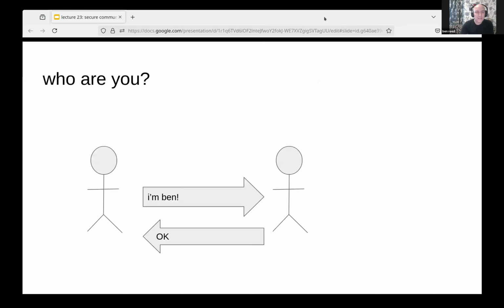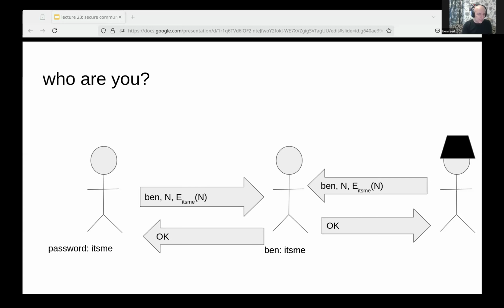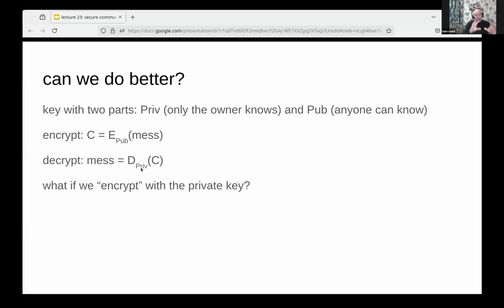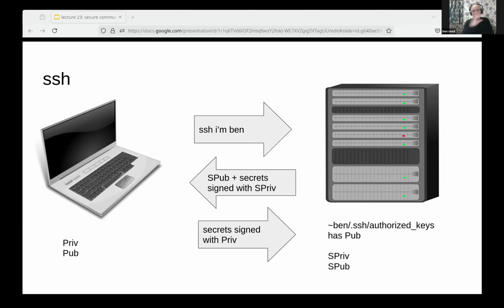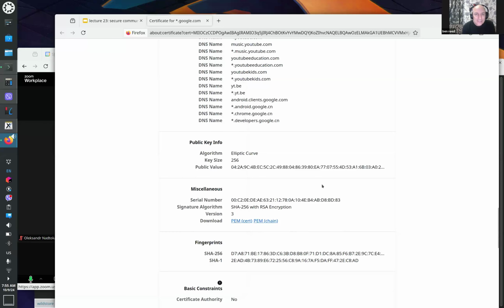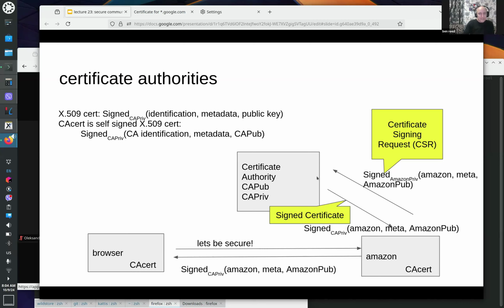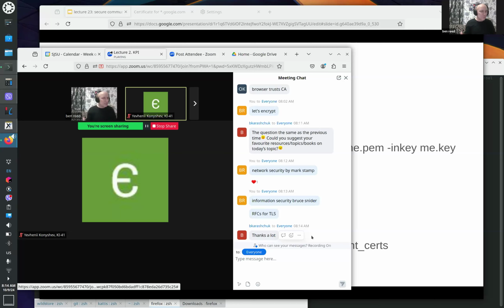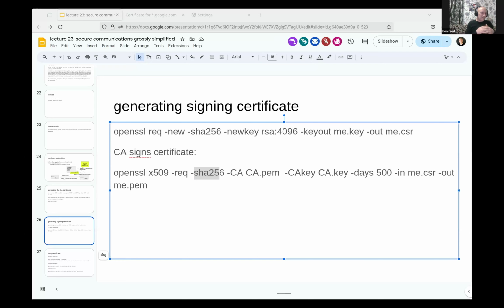Лекція №2 професора Бенджаміна Ріда, Ph.D. in Computer Science